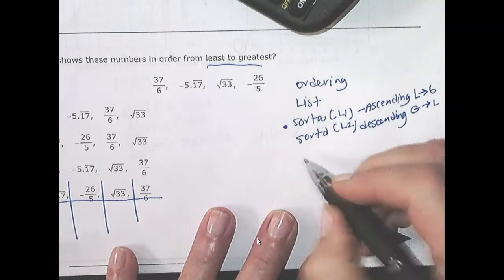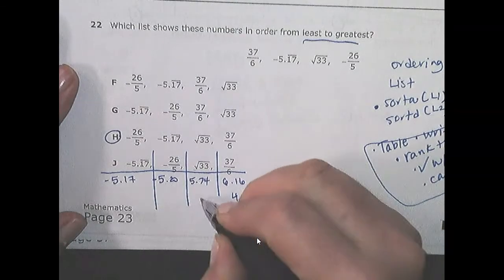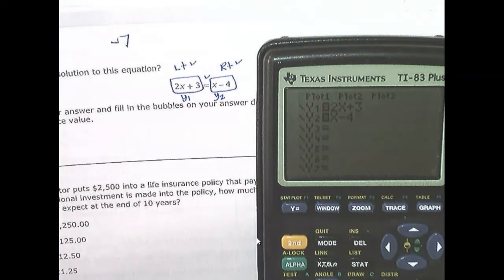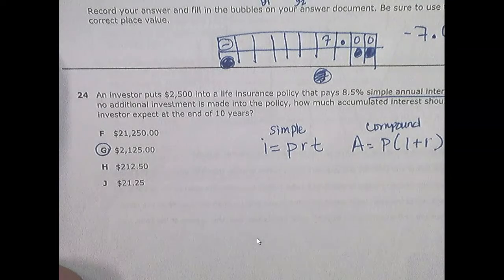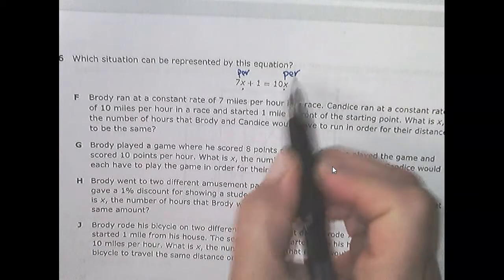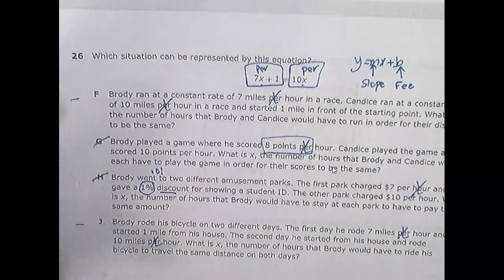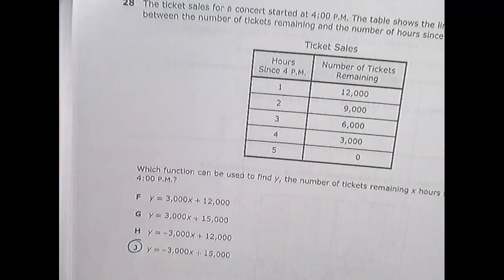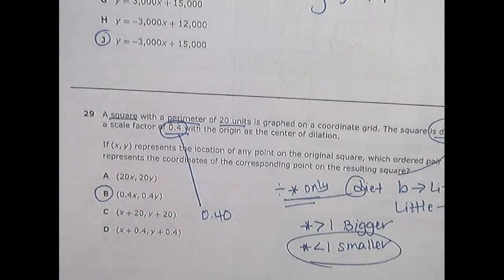8th grade, 2018 #22-29